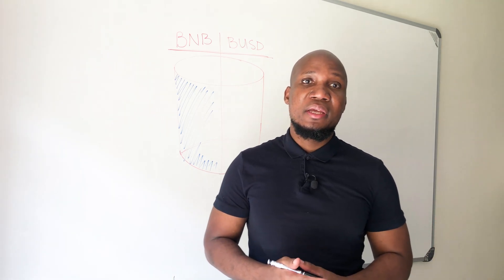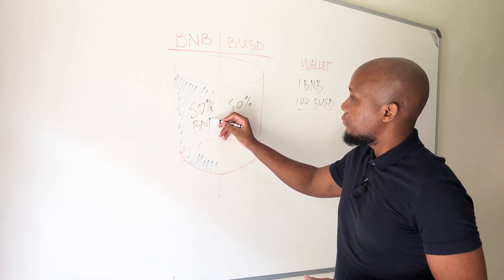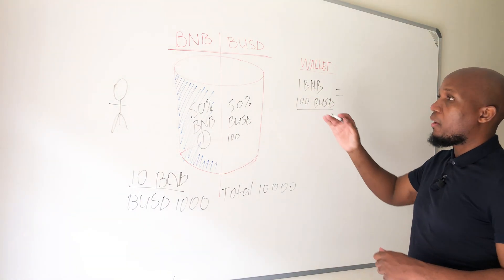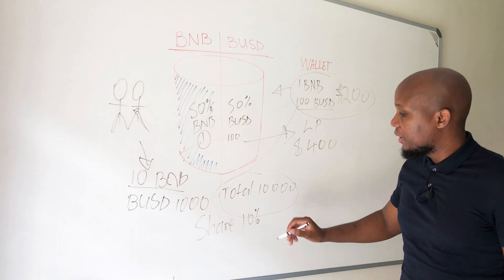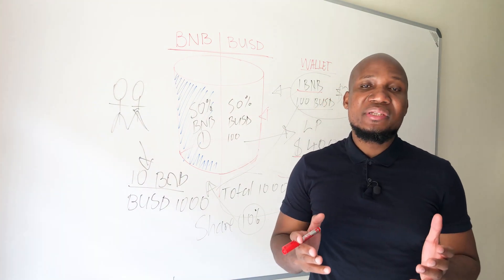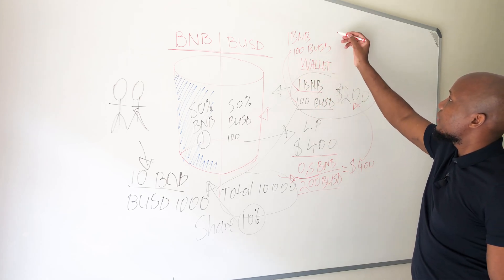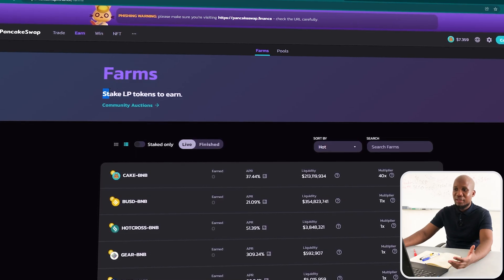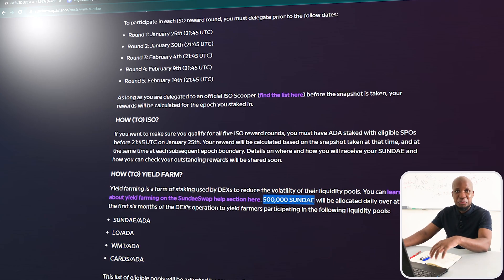What is Impermanent Loss in Crypto liquidity pools? SundaeSwap, PancakeSwap and UniSwap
Impermanent Loss explained for beginners, this video is a step-by-step guide to understanding impermanent Loss in the world of investing in crypto liquidity pools

By the end of this video, you should have a clear understanding of how important loss work in our next episode we will take a look at five different ways to avoid Impermanent loss when providing liquidity to crypto liquidity pools

Introduction

If you have been thinking of putting your money into a liquidity pool you may have had about impermanent Loss, while this seems to be a subject that always comes up in the world of decentralized finance and liquidity pools

To most people, it’s still not clear how impermanent loss happens, in our previous videos we discussed providing liquidity to liquidity pools and briefly touched on the subject of impermanent

So what are impermanent losses?

Impermanent loss happens when you provide liquidity to a liquidity pool, and the price of the deposited assets changes compared to when you deposited them. The bigger this change is, the more you are exposed to impermanent loss. Impermanent loss happens irrespective of the price direction

As long as the deposited assets have changed in value compared to the time of deposit, In this case, the loss means less dollar value at the time of withdrawal than at the time of deposit.

Why do traders/investors still provide liquidity if they are exposed to the possibilities of impermanent loss?

In most cases the funds earned from transaction fees can make up for the money lost through impermanent loss, providing liquidity can also be lucrative through something called liquidity mining

With all the above-mentioned points it’s still very important to always do your research and calculate the risk to reward ratio and always have an exit strategy

After creating this video I strongly believe the are many ways one can use to avoid impermanent loss and we will cover them up next in this video series on decentralized finance

Check out our entire playlist on decentralized finance to understand how everything works, here is a link to the playlist